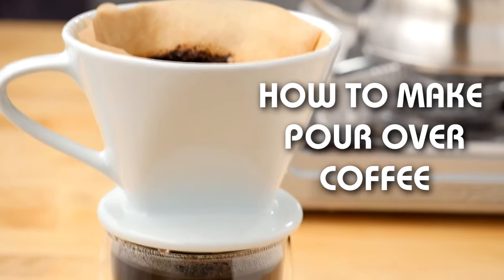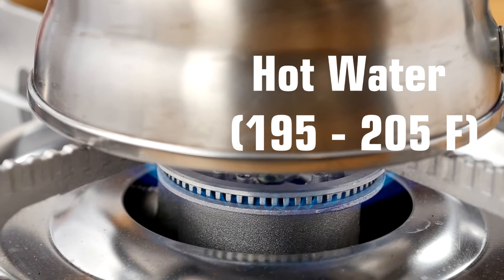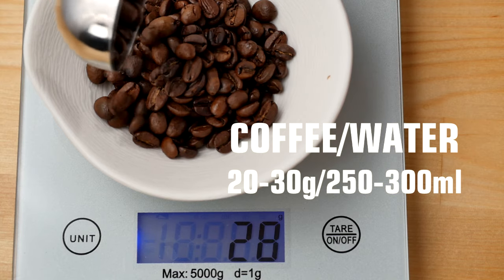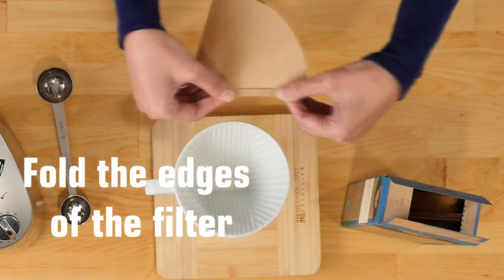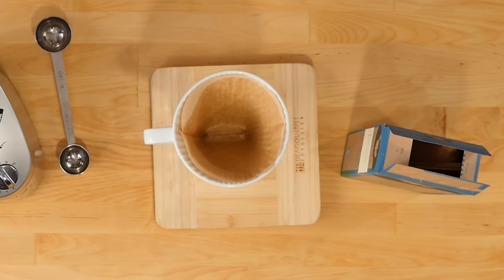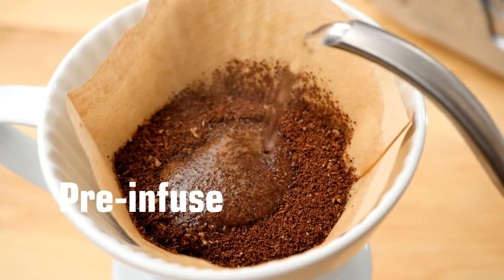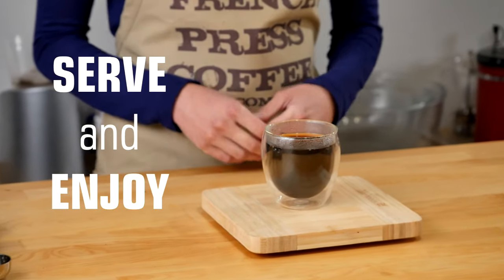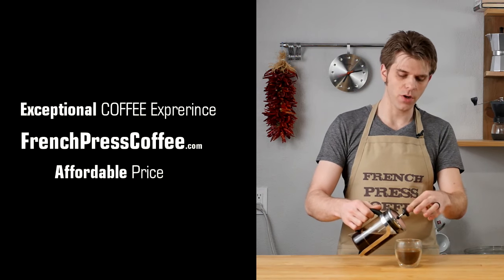How to make Single Serve Pour Over Coffee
Learn how to make the best Single Serve Pour Over Coffee without expensive coffee maker.